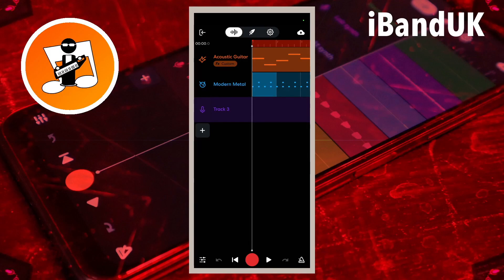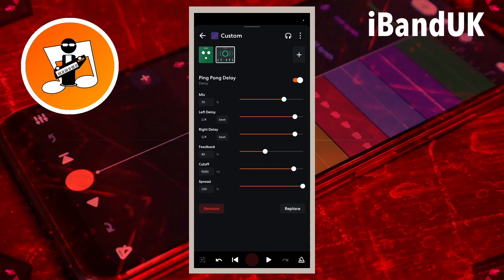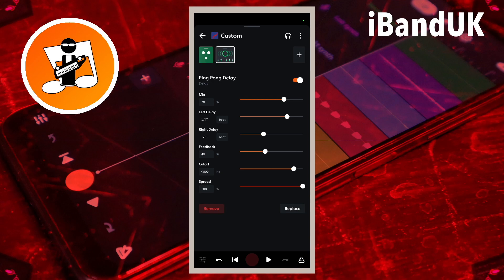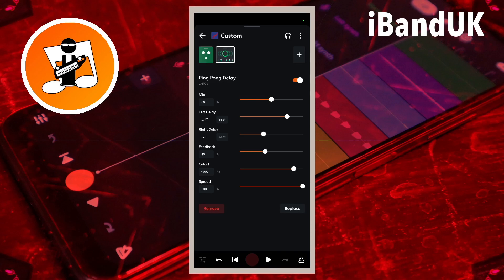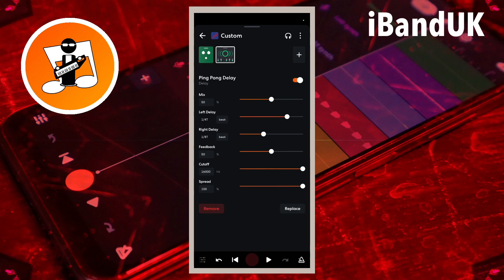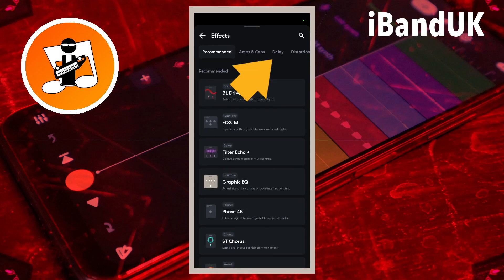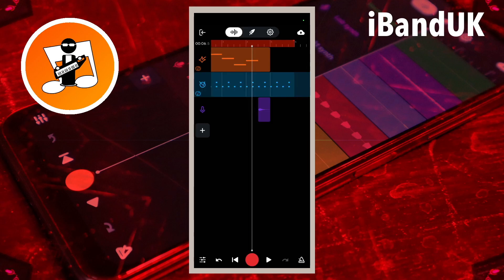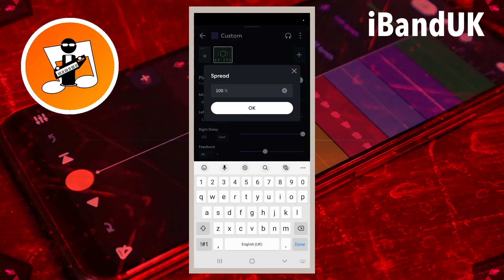How to use the ping pong delay fx in Bandlab to create vocal, guitar and drum effects.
Create awesome vocal effects, guitar rifts and drum beats with the ping pong delay in Bandlab.
Turn a simple drum beat into a great drum beat easily with the ping pong delay fx.
Create awesome guitar tracks without any guitar skills with the ping pong delay fx.
Add cool vocal delay effects to your vocal track or to a vocal sample with the ping pong delay fx.